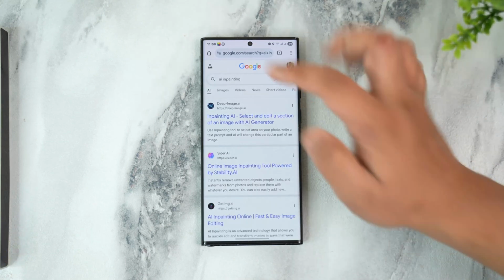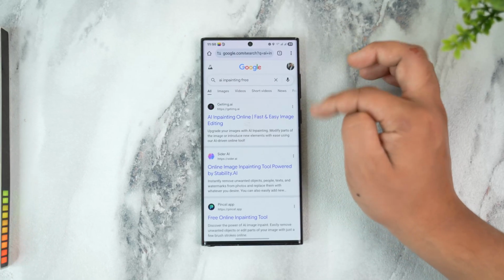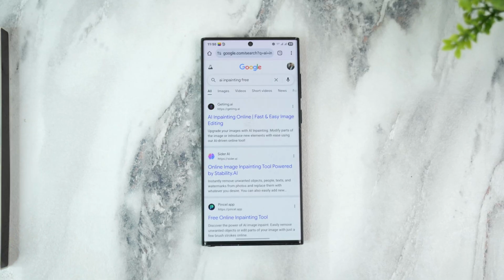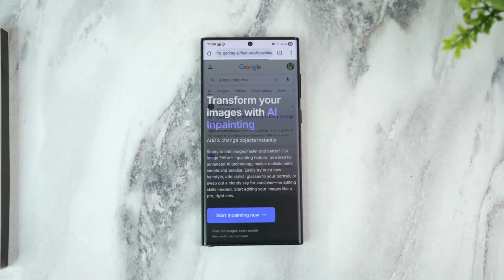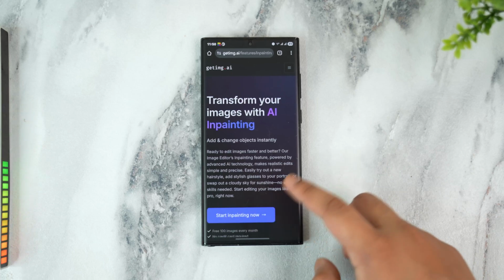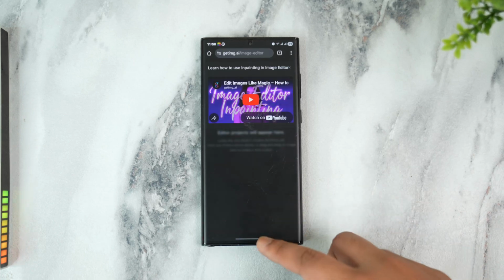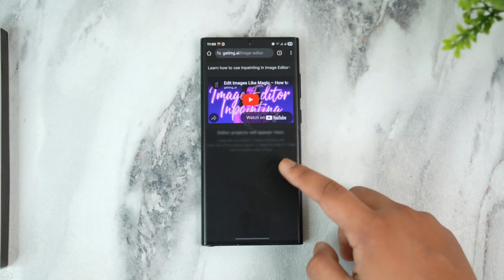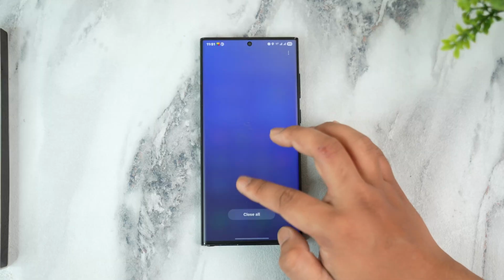How to Replace ANY Object In A Photo with AI Inpainting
Replacing any object in a photo using AI inpainting is a fast and effective way to retouch, modify, or completely transform elements within an image without needing advanced editing skills. In this tutorial, you’ll learn how to use free AI-powered inpainting tools to remove an object and replace it with something new by simply providing a text prompt or alternate image reference.

Start by opening your browser and searching for “AI inpainting free.” You’ll find several easy-to-use websites like Replicate.com, Cleanup.pictures, Inpaint.ai, or Playground AI. These platforms allow you to upload a photo, highlight the area you want to change, and then either let the AI fill it in contextually or guide the result using a text prompt or second image.

Once you’re on the website, click “Start Inpainting” or “Upload Image” and select the photo you want to edit. After the image loads, use the brush tool to mark the object or area you want to replace. Many tools let you adjust the brush size for better precision, especially useful for detailed sections. Once highlighted, you can enter a prompt describing what you want the AI to generate in its place—for example, replacing a car with a bicycle or a tree with a lamp post.

Some tools also allow you to upload a reference image for the replacement object, making the swap more specific. Click “Generate” or “Replace,” and the AI will intelligently blend the new content into the original background, matching lighting and texture to keep the result natural.

This technique is perfect for creative edits, fixing flawed photos, or experimenting with concept visuals.

Timestamps:
0:00 Introduction
0:16 Searching for a free AI inpainting tool
0:35 Uploading your image and marking the object
0:50 Replacing the object using prompts or reference image
0:55 Conclusion